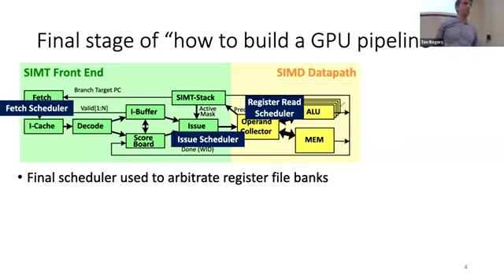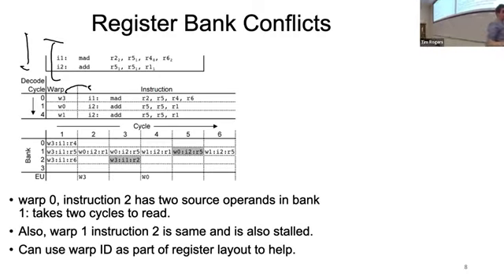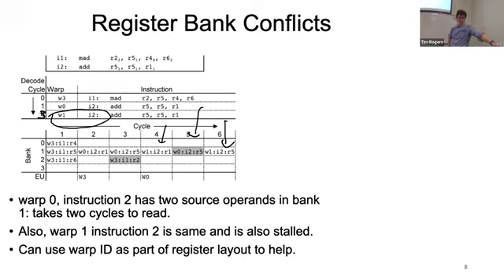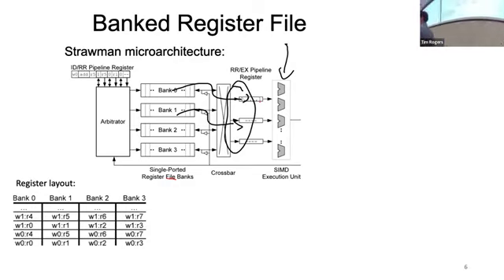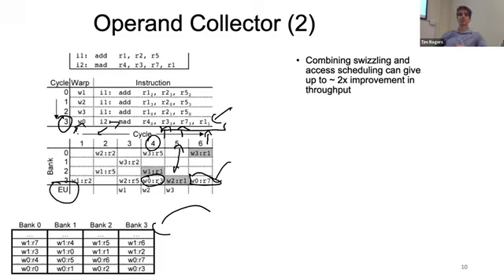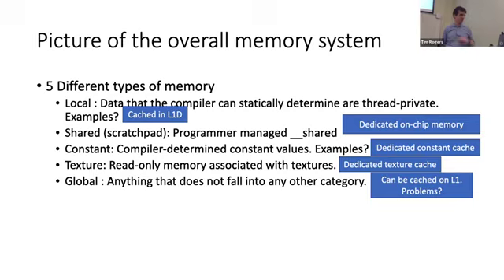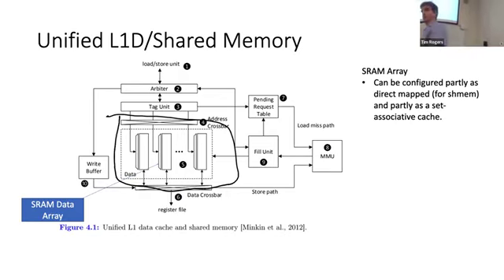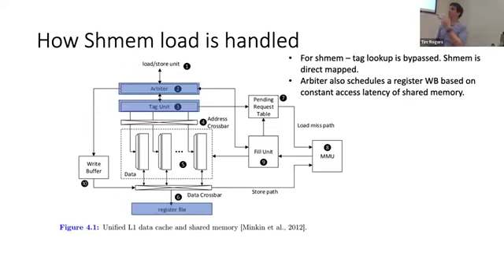16 Register Files and Operand Collectors